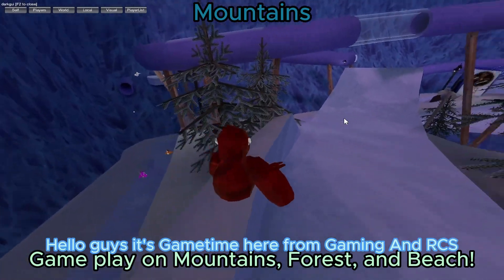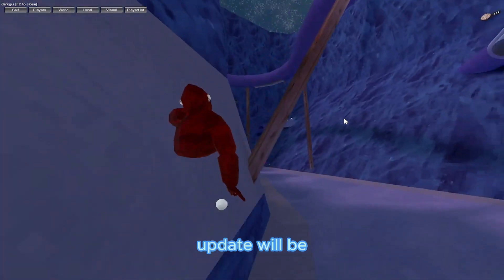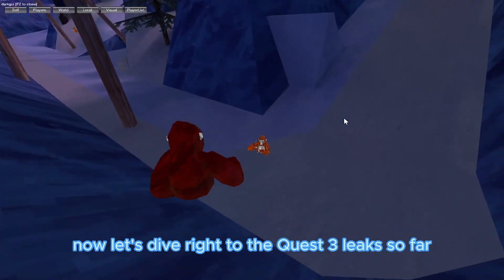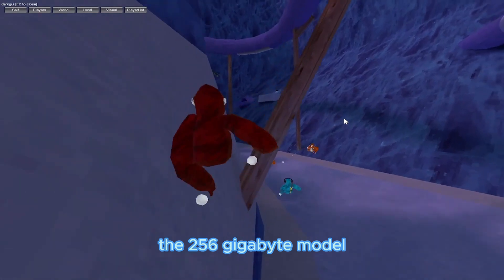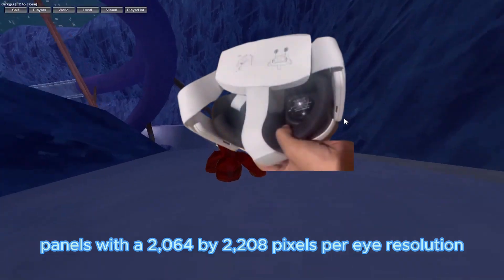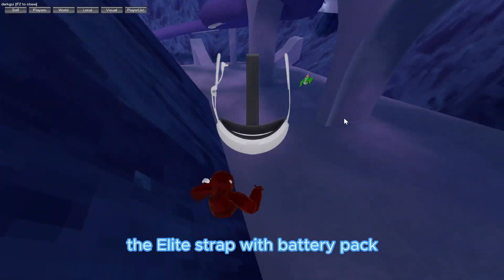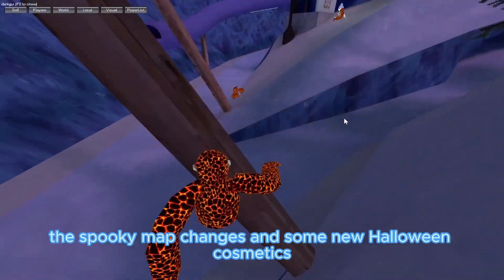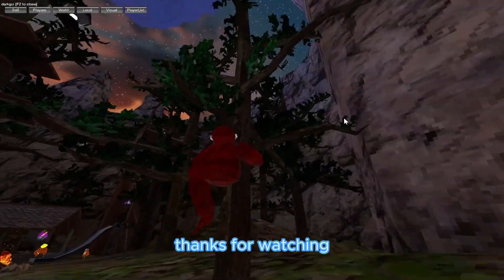How Unity's Price Changes Will Affect Gorilla Tag And Quest 3 Leaks Summed Up!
Add me on Oculus: GamingAndRCs

Editing Software: Capcut
Headset: Meta Quest 2

Algorithm Stuff (Ignore)
Gorilla Tag Update
Gorilla Tag
New Update
VR
Funny